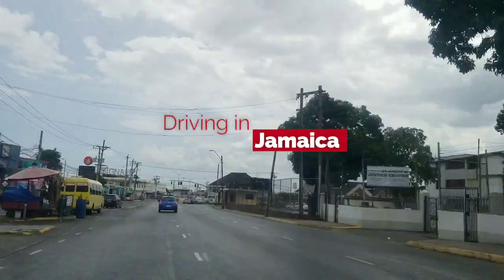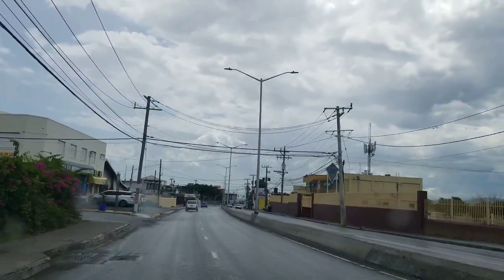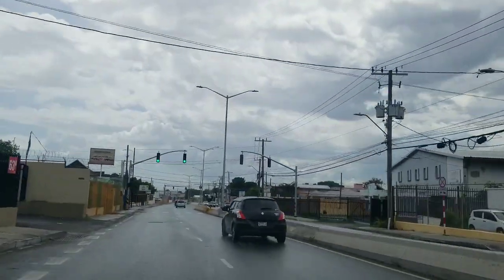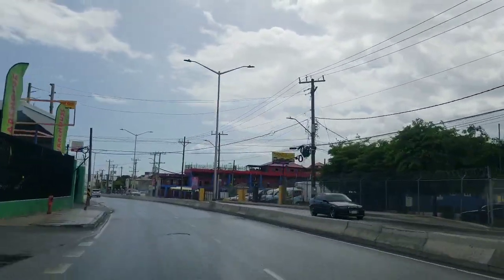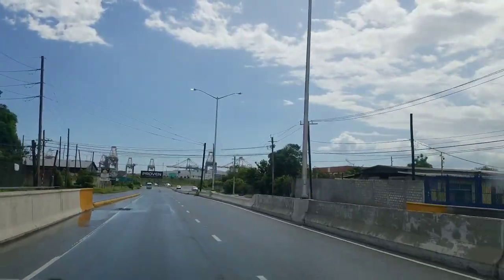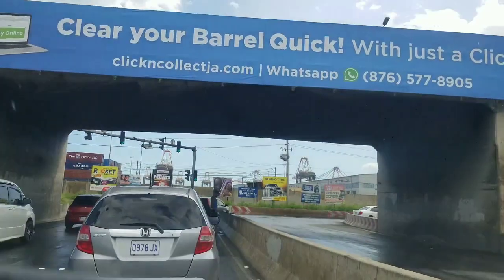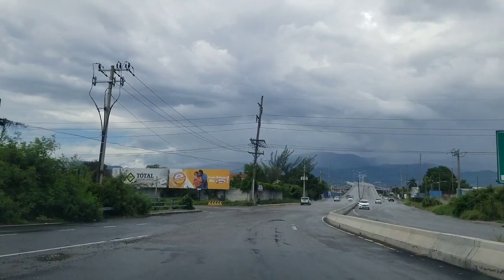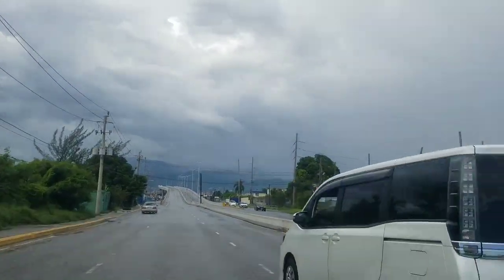Hagley Park Road Jamaica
A narrated driving tour Hagley Park Road Jamaica